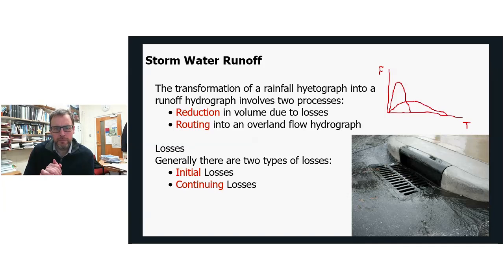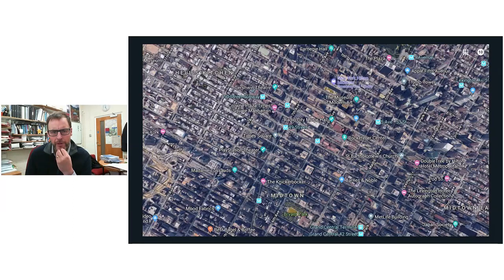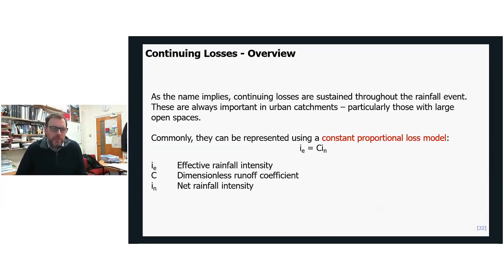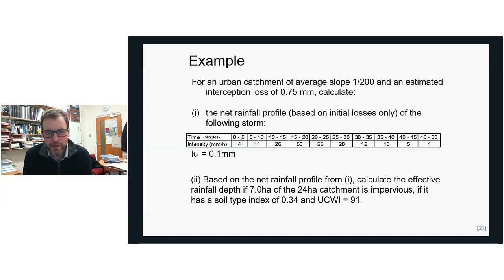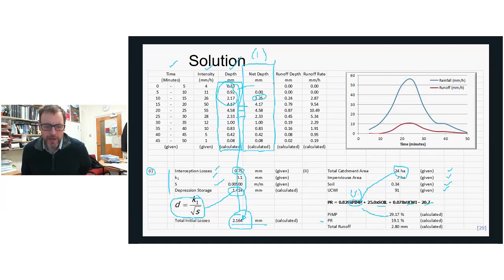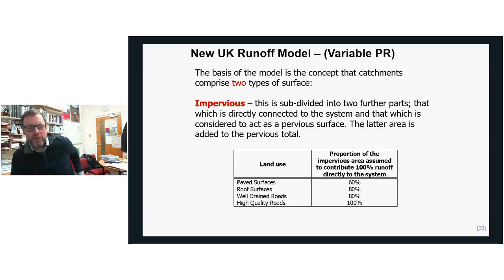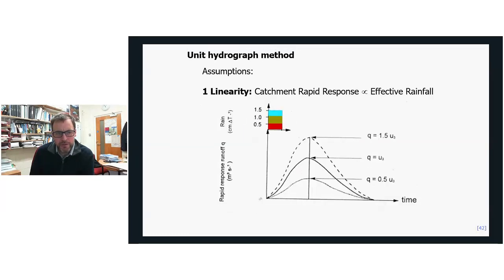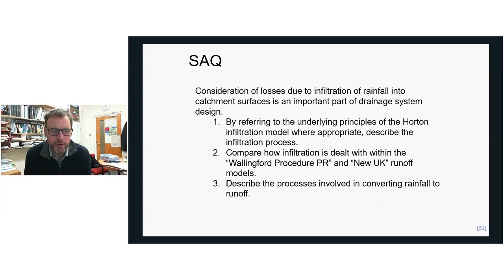D21UD Class 3b - Runoff Estimation